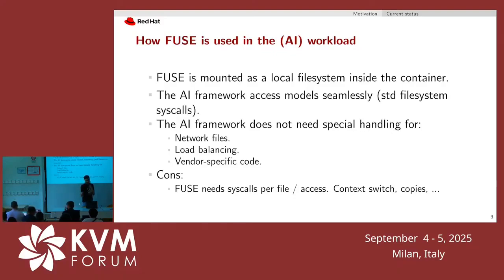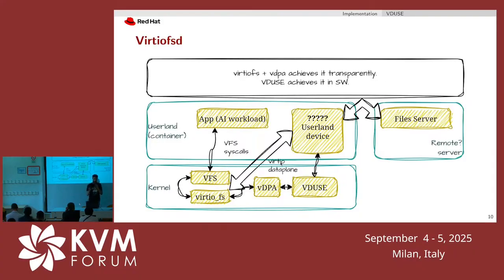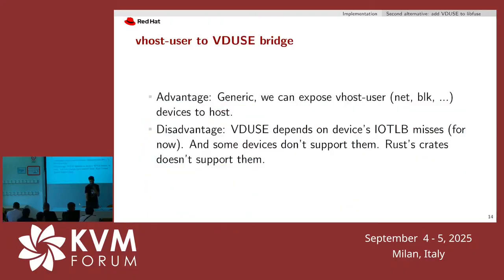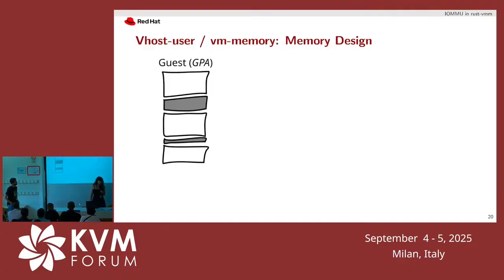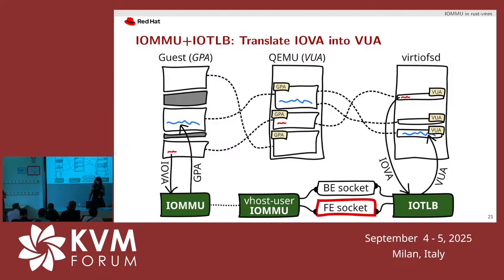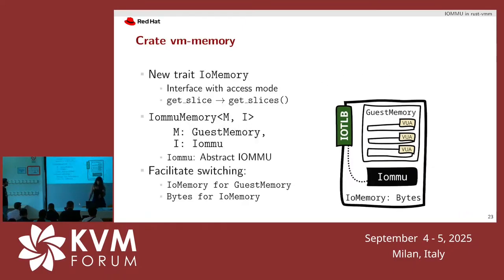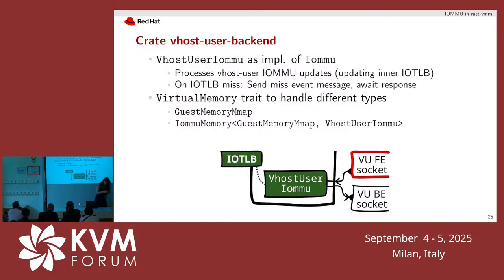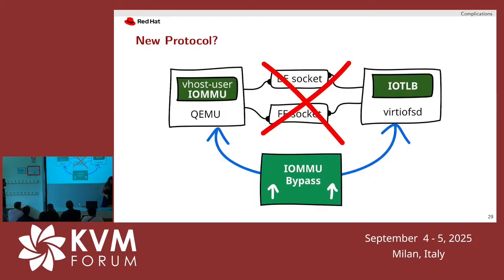IOMMU in rust-vmm, and new FUSE+VDUSE use cases by Hanna Czenczek & Eugenio Pérez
We’ll give an overview over the IOMMU model in vhost-user and efforts to integrate support in the rust-vmm ecosystem. Doing so requires changes to the memory model and implementing the vhost-user protocol part, so is an effort across various crates in the ecosystem, from vm-memory up to vhost-user-backend.

Presenting these changes and why they’re necessary will also give general insight into how all of these crates even work together in the first place, which we hope will serve as a good introduction to the ecosystem.

Adding IOMMU capabilities to these crates also enables interesting use cases, especially related with VDUSE exposed through vhost vdpa and virtio vDPA. This allows exposing vhost-user devices to containers through a vhost-user to VDUSE bridge.

Talking about combining virtiofs and VDUSE, there is another interesting combination: To expose FUSE filesystems through VDUSE. Again, this allows the existing (and varied!) ecosystem of FUSE apps
to be exposed to containers and VMs, without the need to modify any of the FUSE app, the guest, or the containerized app.